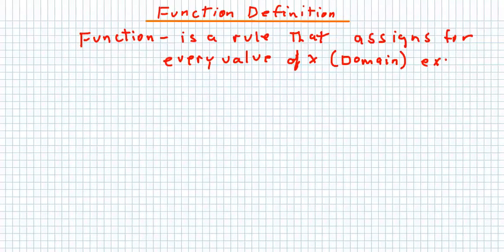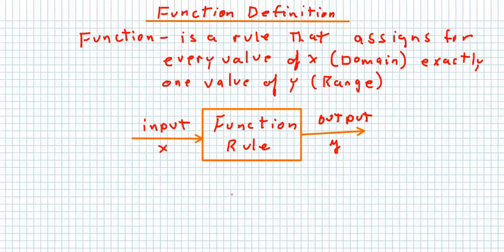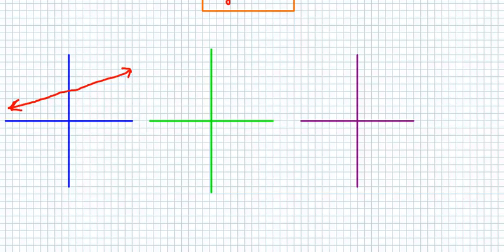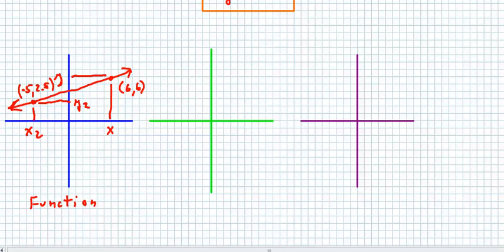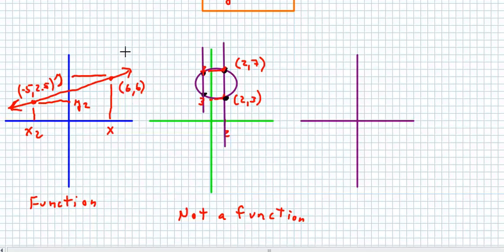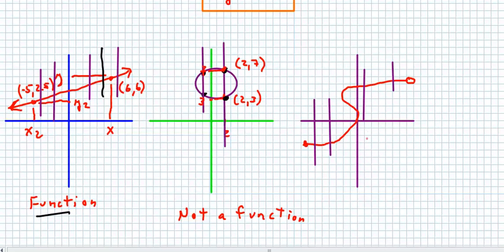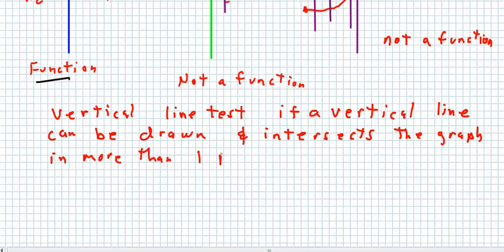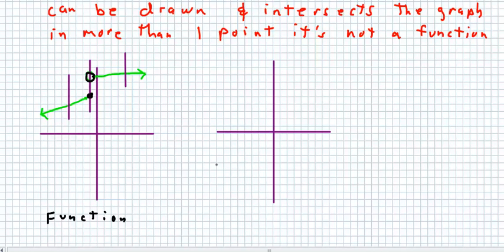definition of function take4